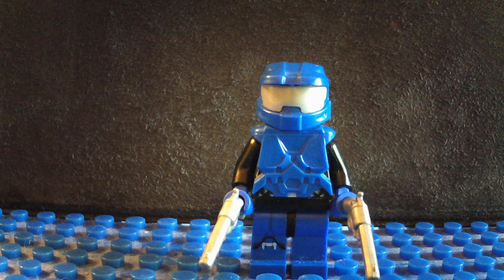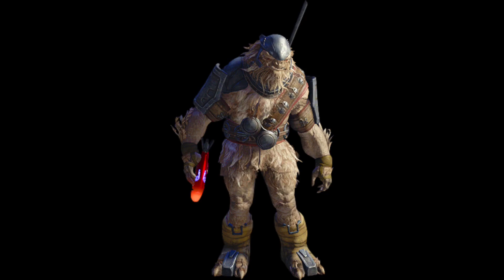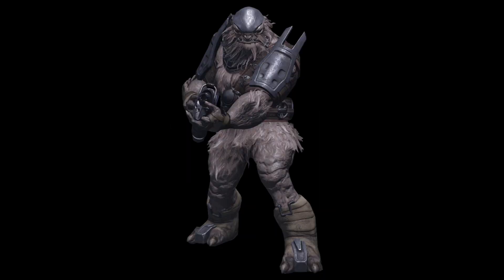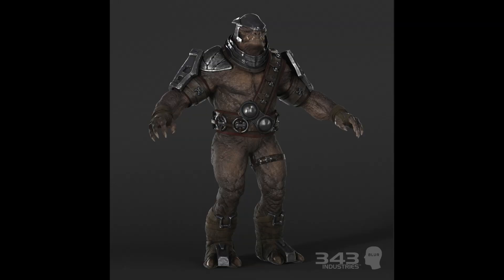Lego Halo 2 BRUTE Tutorial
This video is about making  the Lego Halo Brute. I hope you enjoy! If you didn't like this video, please double click the thumbs down button and tell me what I can do to improve. I strongly value constructive criticism. Thank you.